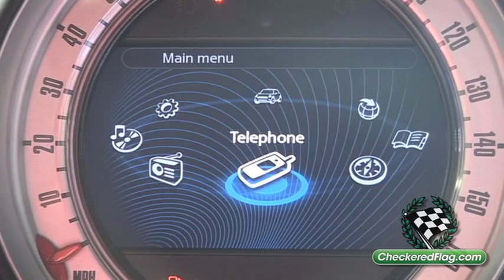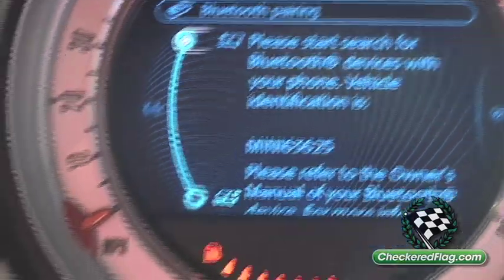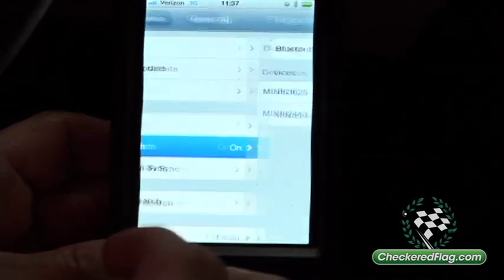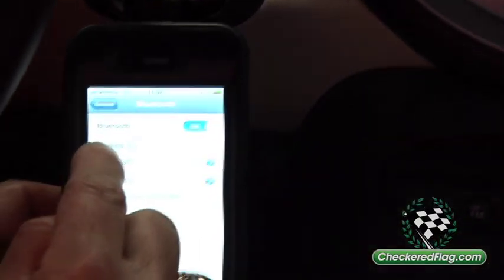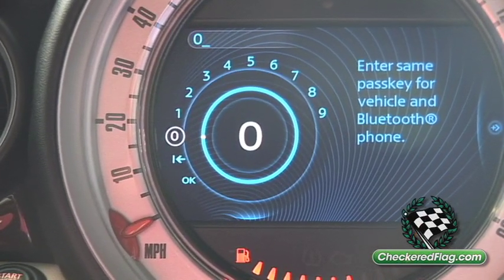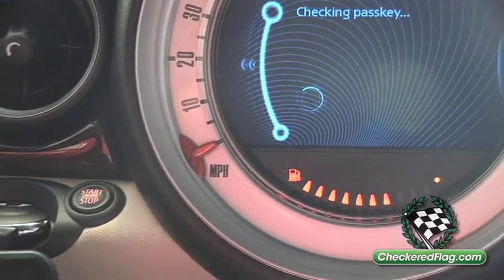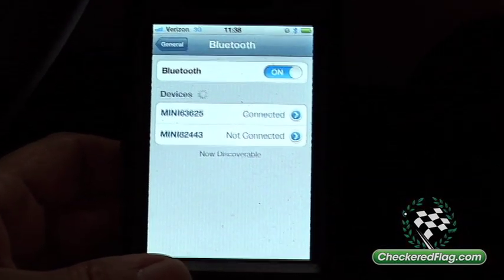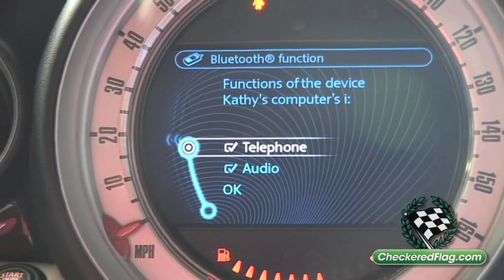How to Connect iPhone with Bluetooth System in MINI Cooper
Brian from Checkered Flag MINI shows you how to pair your iPhone with the Bluetooth Hands-Free system in your MINI Cooper.  For more information on MINI technology, including Bluetooth, Navigation, and MINI Connect contact Checkered Flag MINI at , or visit us